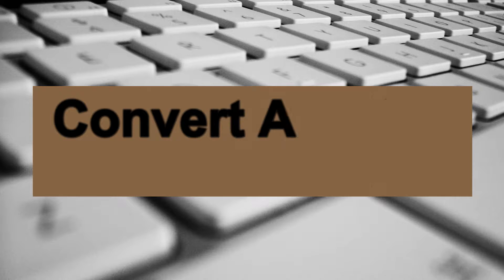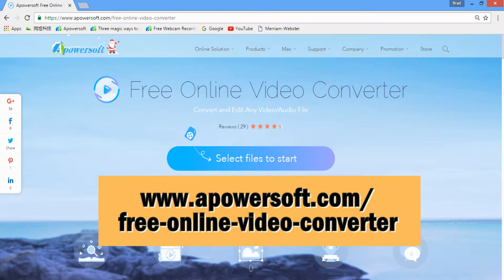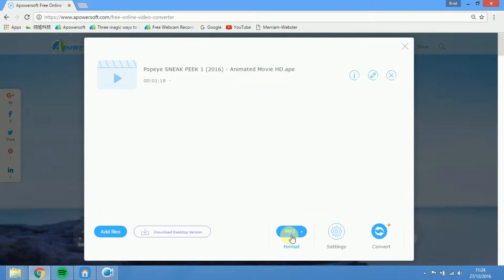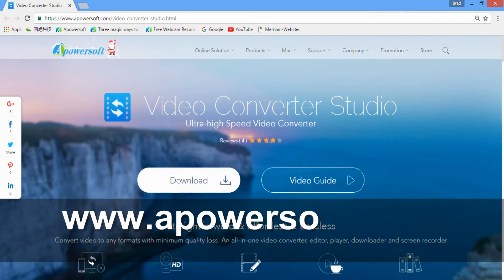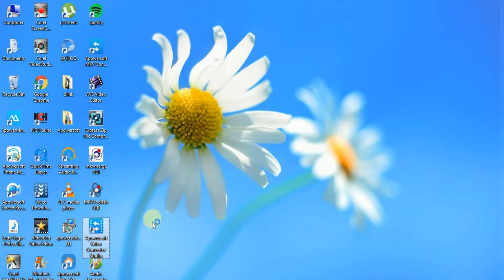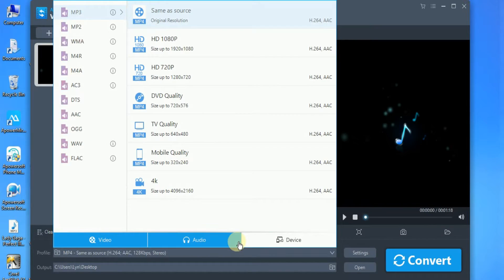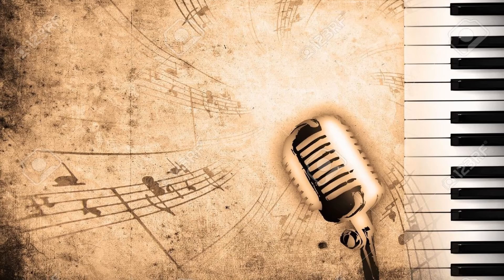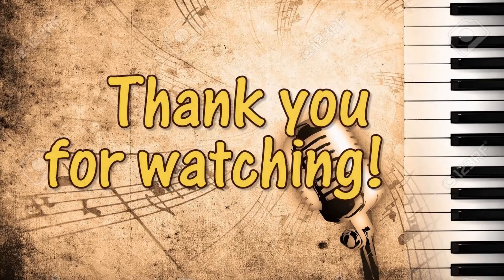How to Convert APE to MP3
Sometimes, you need to convert APE files to MP3 so that you can enjoy them on any devices. This video will show you how..